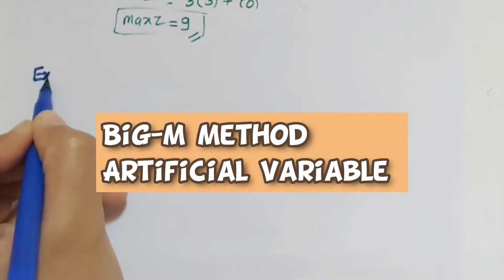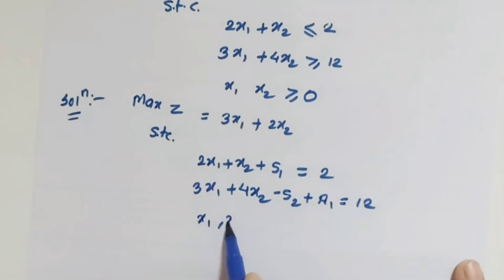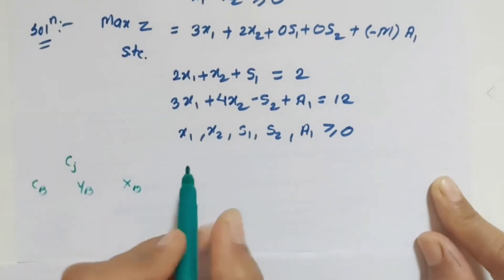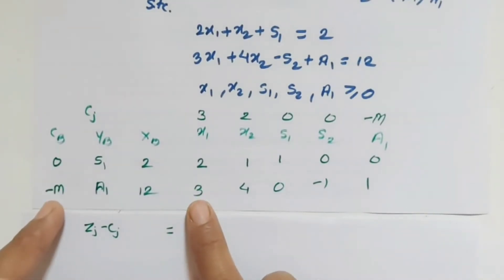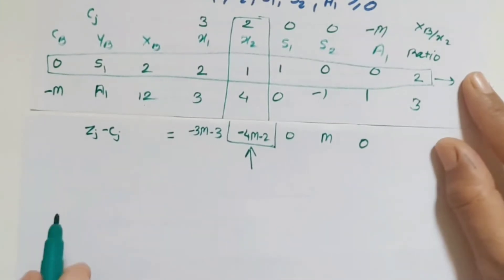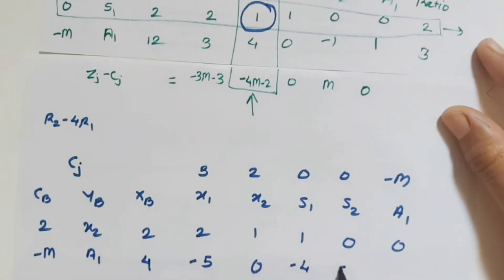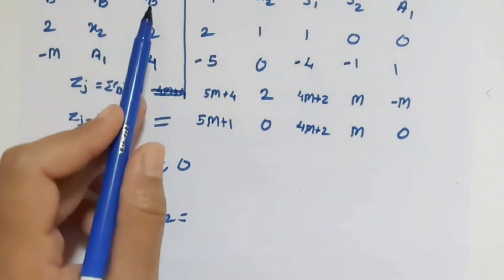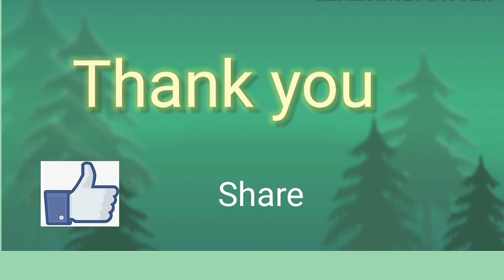Artificial Variable in Big-M Method || Concept of non-zero Artificial Variable in LPP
successive differentiation
Example big m method
artificial variable enter as basic variable
Operations research msc
lpp msc examples
lpp for applied mathematics
lpp engineering mathematics problem
Operations research msc examples of big m method
Example of Big-M method if given constraints contained equal to
𝑀𝑎𝑥 𝑍=2𝑥_1+𝑥_2+3𝑥_3
 Subject to the constraints
𝑥_1+𝑥_2+2𝑥_3≥2
〖2𝑥〗_1+3𝑥_2+4𝑥_3=12
𝑥_1, 𝑥_2, 𝑥_3≥0
Equal to type of constraint
equal-to type constraints artificial variable use
big m method operation research
artificial variable example
artificial variables slack variable
big m method maximization
big m method conditions
big m method concept
big m method vs simplex method
big m method youtube
Standard form of LPP
Slack variables
Surplus variables
Example Simple Method LPP
simplex method in lpp
simplex method net set gate
How to solve LPP using simplex Method
all points of simplex Method
simplex method maximization problem
Example of Simplex Method
Steps to solve LPP using simplex Method
all conditions of ratio and zj-cj
all types LPP  method solve by simplex Method
simplex Method for M.Sc.
Simplex Method for BE
Simplex Method problems for M.Sc.
all conditions to solve simplex problem in one Lecture
Simplex Method table steps
How to draw simplex table?
simplex method for gate
simplex method linear programming